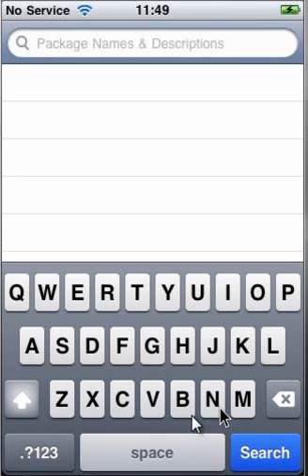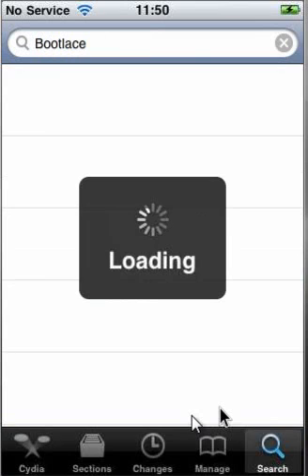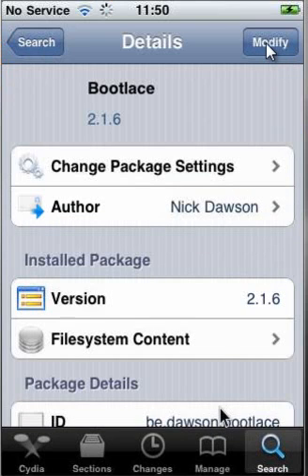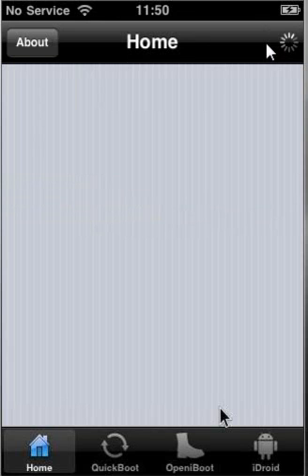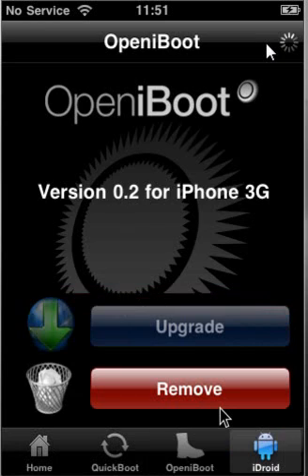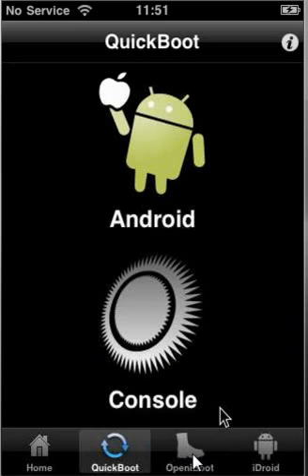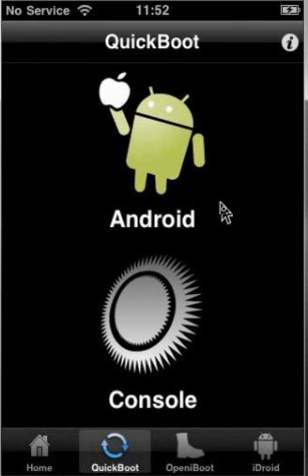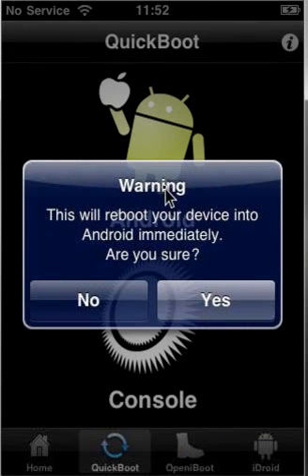Installing android 2.3.2 on Iphone 2g/3g Ipod touch 1g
This video shows you how to get android on iphone 2g/3g and ipod touch 1g
You need a jailbroken iphone/ipod to do this